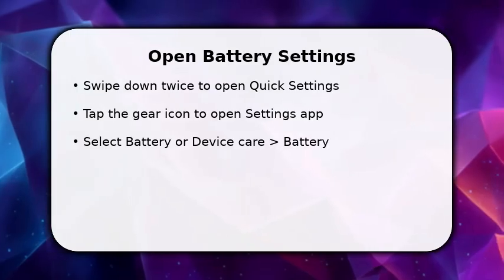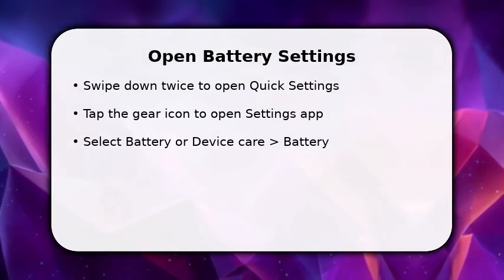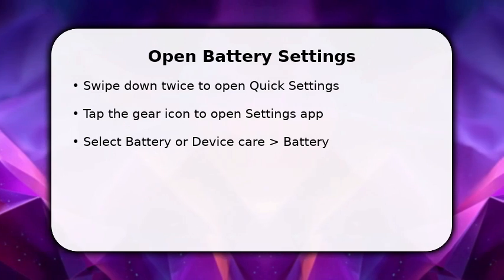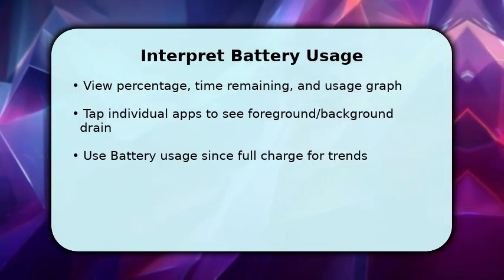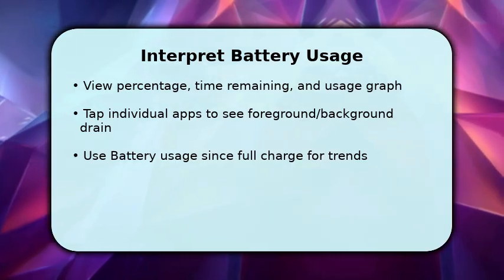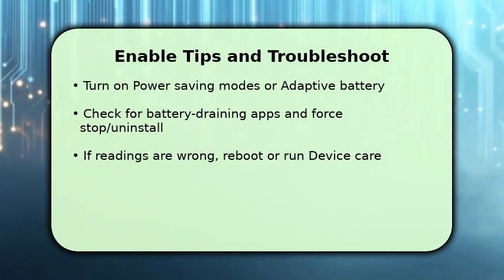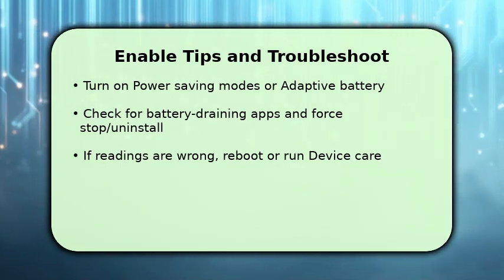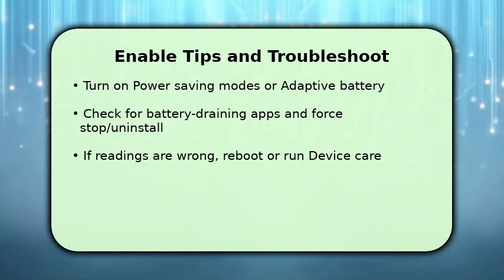How to See Battery Life in Samsung - Full Guide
Discover the secrets to maximizing your Samsung device' extrinsic life with our comprehensive guide. Learn practical tips and tricks, from adjusting settings for optimal battery performance to understanding how different apps impact usage time.